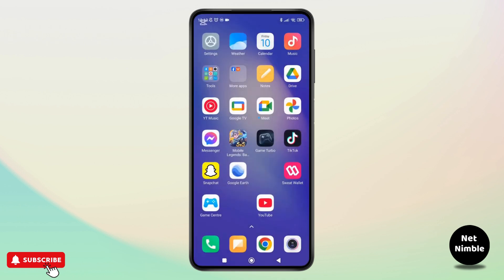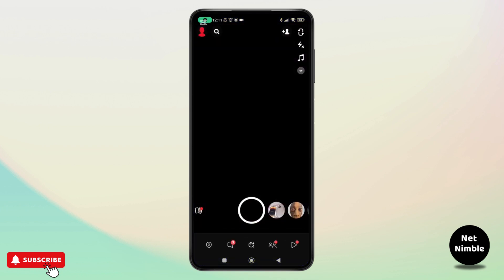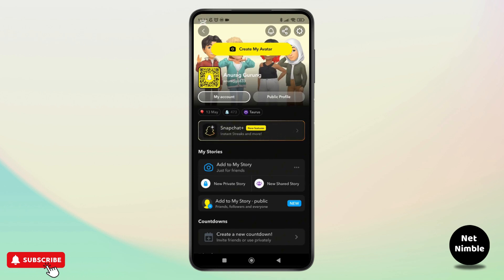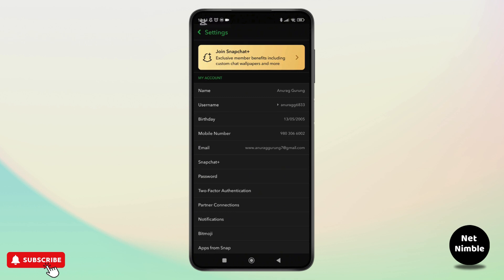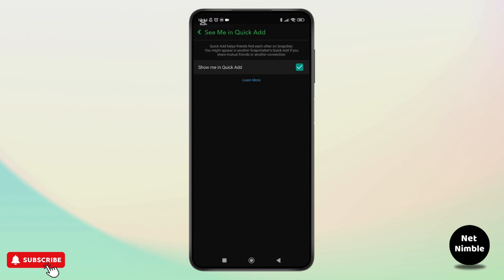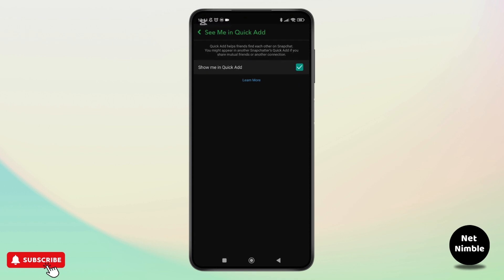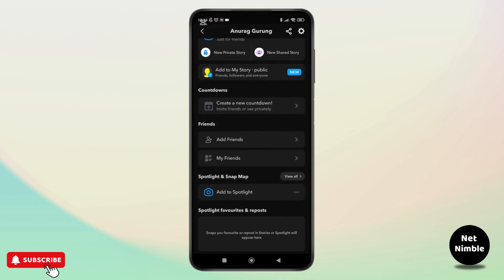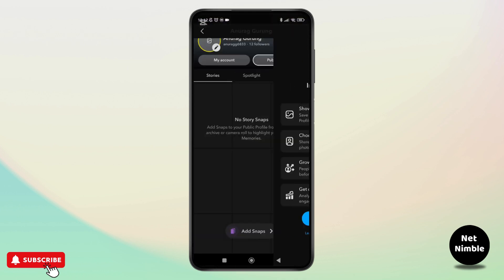How to Fix Snapchat Public Profile Not Showing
How to Fix Snapchat Public Profile Not Showing (2025)!
Is your Snapchat Public Profile not showing? This video will guide you through the troubleshooting steps to fix the issue and get your Public Profile visible again. Whether you're asking, "Why is my Snapchat Public Profile not appearing?" or need help with visibility settings, this tutorial has you covered. Watch now to learn how to fix your Snapchat Public Profile today!

Timestamps:
00:00 How to Fix Snapchat Public Profile Not Showing
00:10 Troubleshooting Steps to Restore Public Profile Visibility